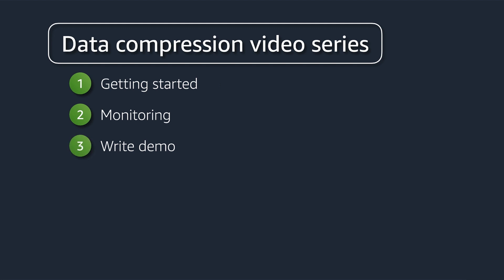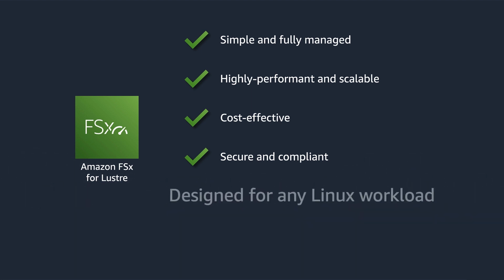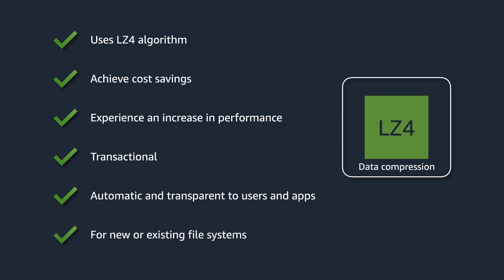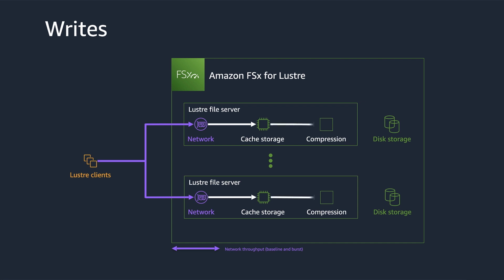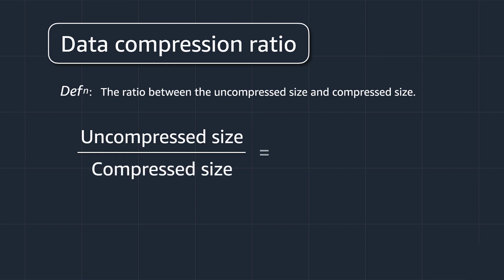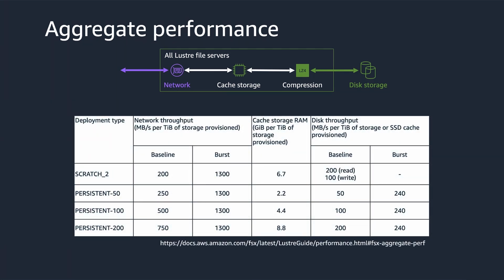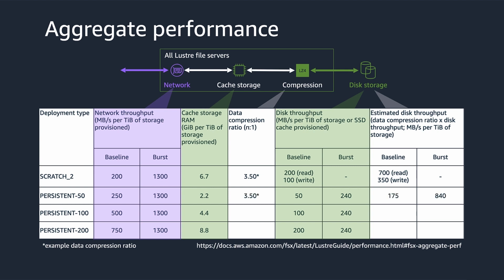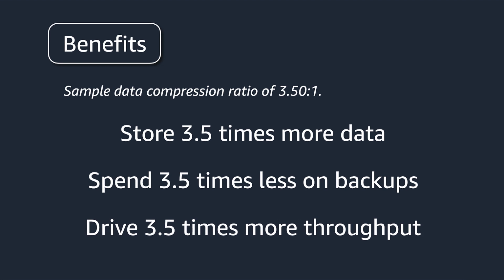Amazon FSx for Lustre - Getting Started with Data Compression | AWS Events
Amazon FSx for Lustre is a fully managed service that provides cost-effective, high-performance, scalable storage for compute-intensive workloads. Powered by Lustre's popular high-performance file system, FSx for Lustre offers sub-millisecond latencies, up to hundreds of gigabytes per second of throughput, and millions of IOPS.

In this demo, you will learn how data compression enables you to reduce storage consumption of both your file system storage and your file system backups enabling better performance and lower TCO. Data compression is transactional, so it compresses data automatically and transparently before writing to disk and uncompresses it after reading from disk. As a result of this capability, FSx for Lustre reads and writes more data to and from disk in the same amount of time, increasing overall disk throughput.